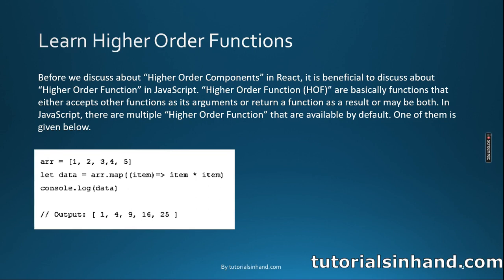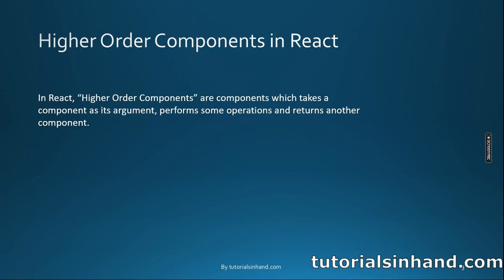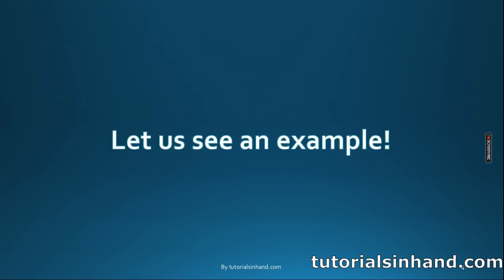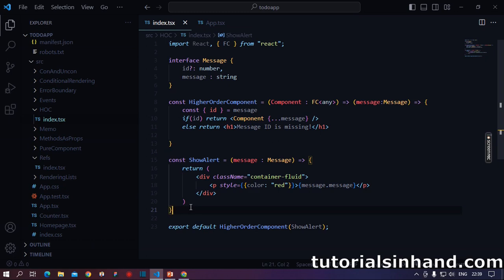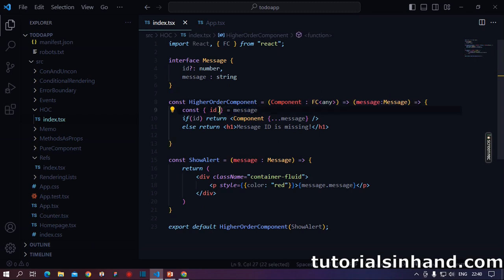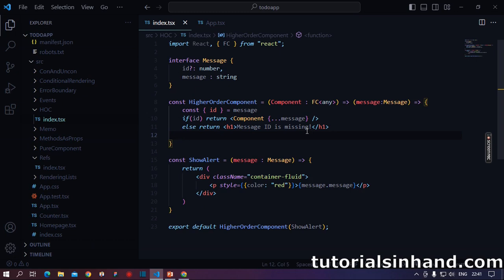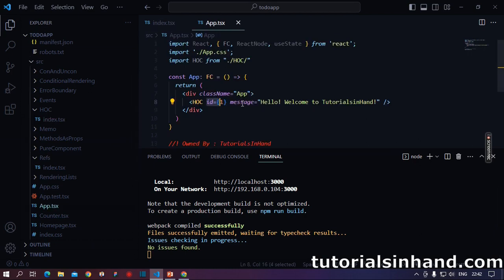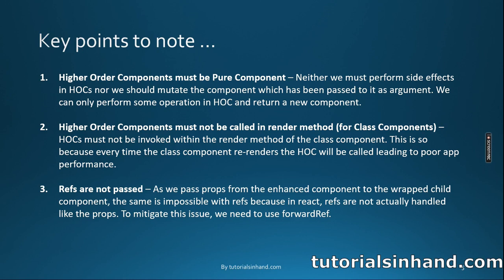higher order components react | higher order components in react example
Description:
Welcome to this video from tutorialsinhand.com. In this video we are going to discuss on higher order components in react.

Higher Order Components in React
In React, “Higher Order Components” are components which takes a component as its argument, performs some operations and returns another component.

Timer:
00:00 – Introduction
00:12 – Higher Order Functions
01:20 – Higher Order Components
02:36 – HOC Code Example
06:50 – Key Points
07:44 – Thanking Audience